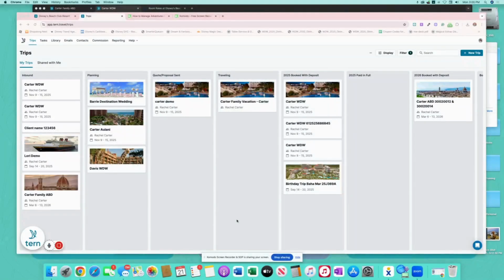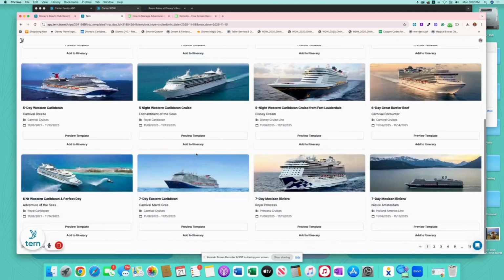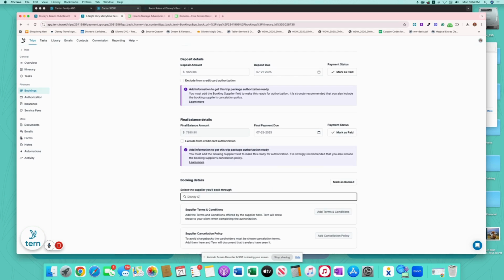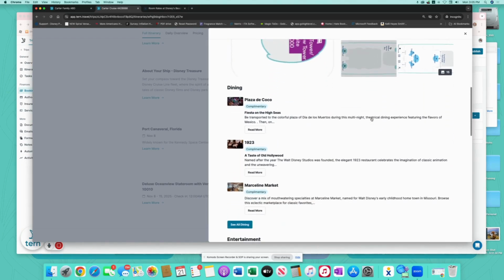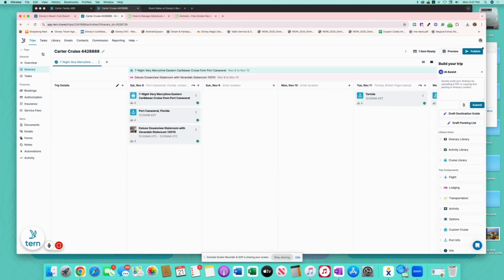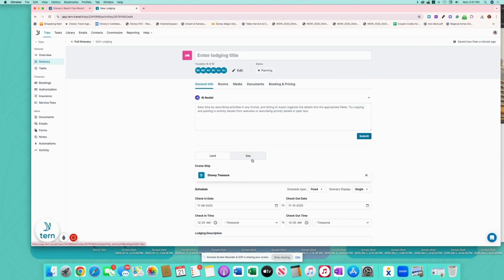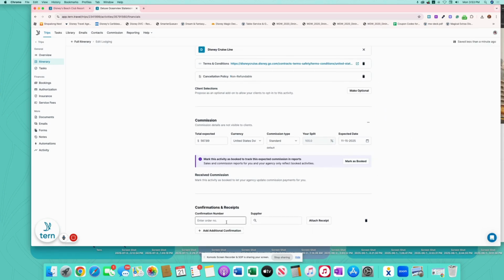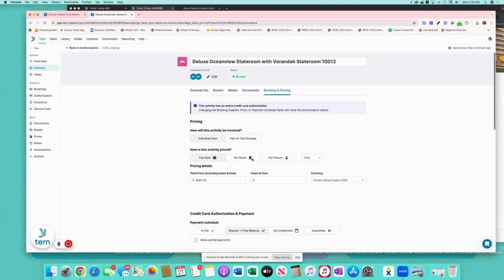Tern Essentials - Disney Cruise Line - New Trip & Adding Addtl Staterooms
This tutorial demonstrates how to plan a Disney Cruise in Tern, from creating the trip and adding travelers to selecting staterooms, managing multiple bookings, handling payments, and finalizing authorizations, showing how to efficiently add additional staterooms when needed.